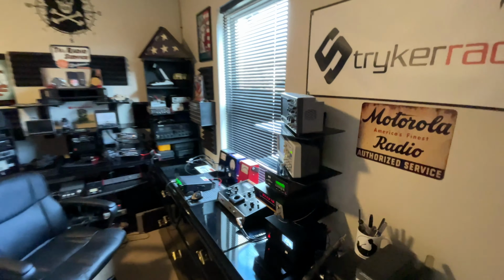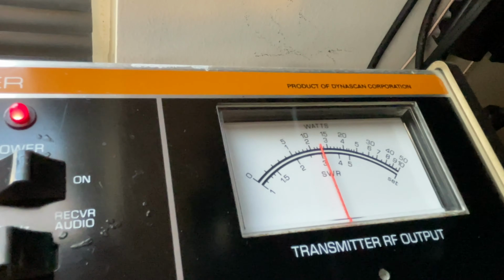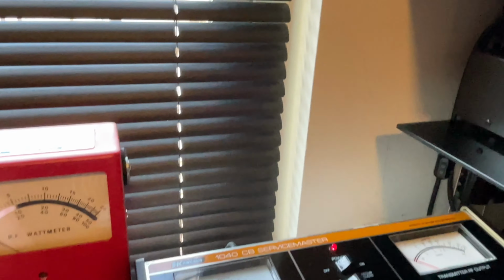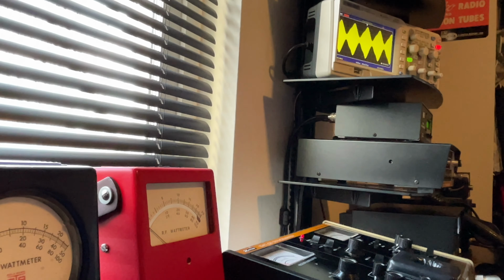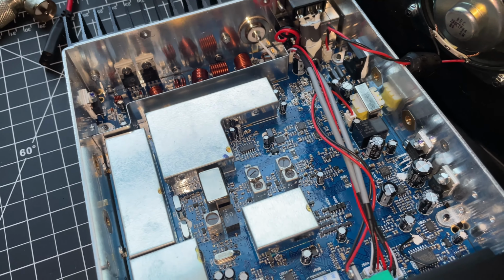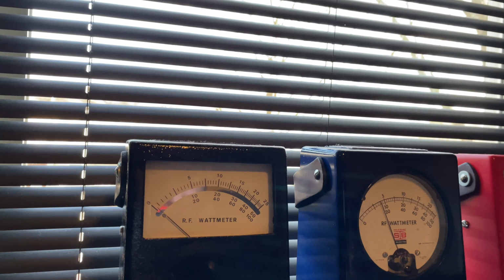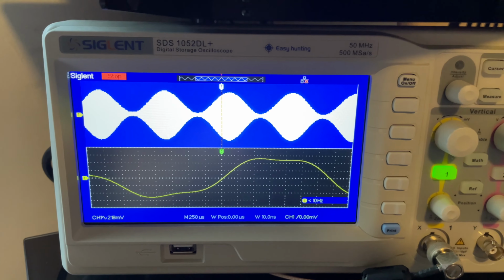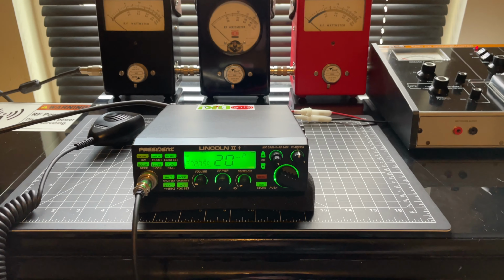President Lincoln 2+